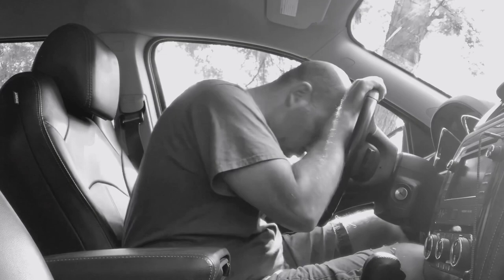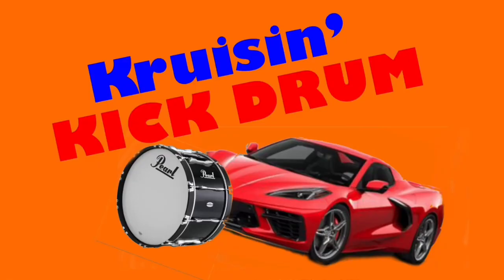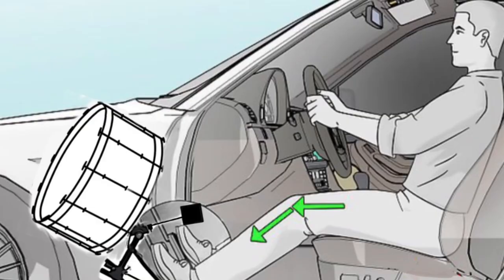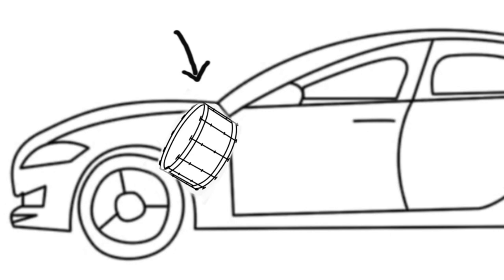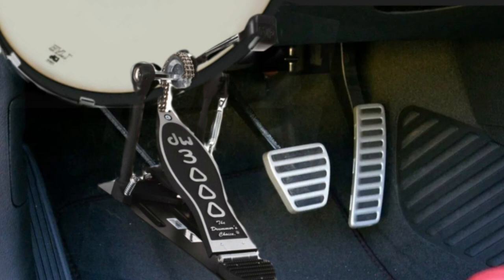KRUISIN’ KICK DRUM!!!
Your drive will never be the same again!!